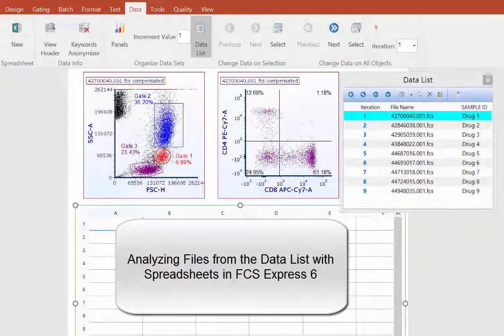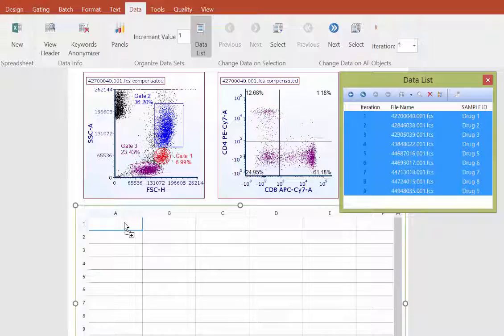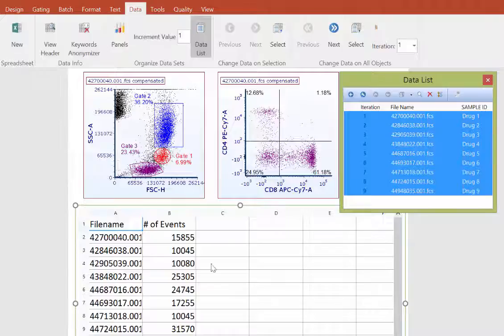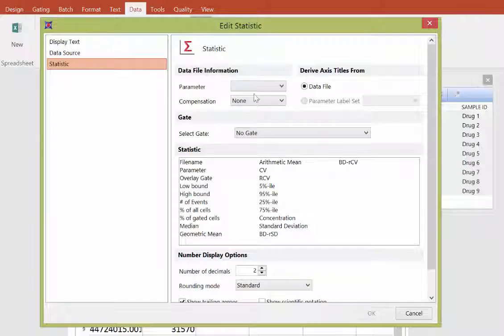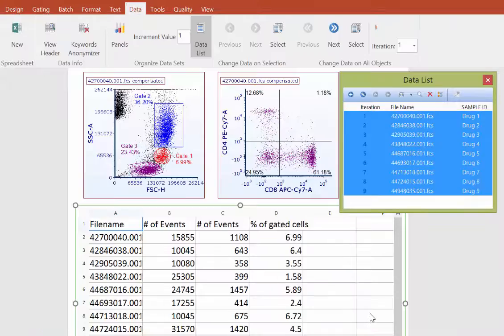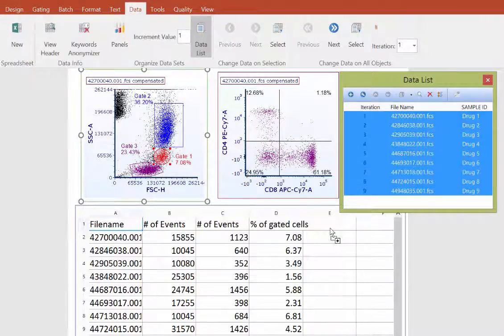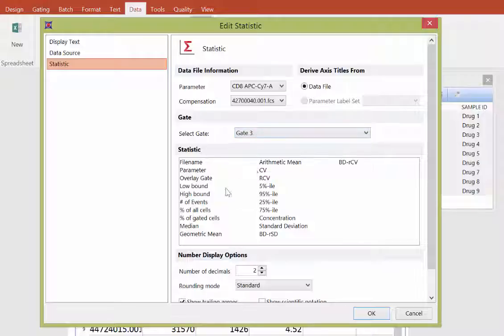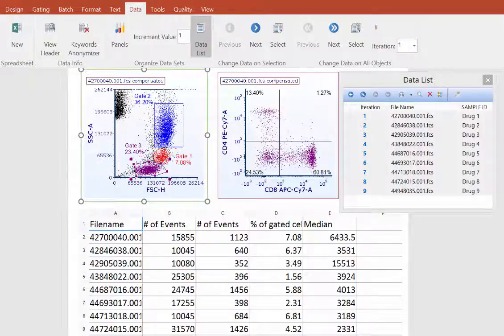Analyzing Multiple Data Files from the Data List in Spreadsheets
With the introduction of FCS Express 6, the Spreadsheet feature may be used to quickly analyze and compare statistics for many data files from the data list without opening additional plots or creating a batch process. Watch this short overview to learn about the new feature.